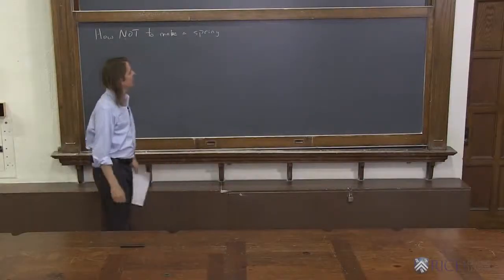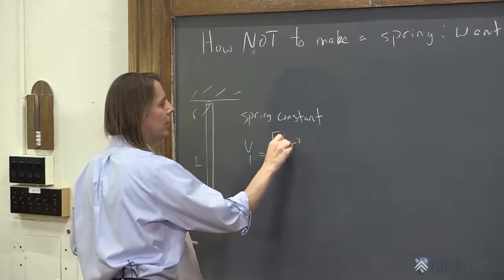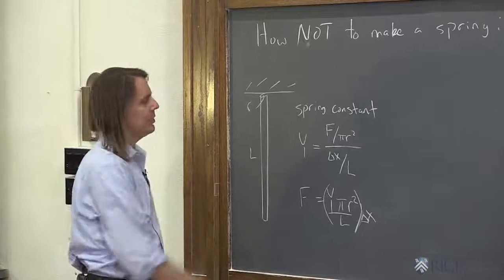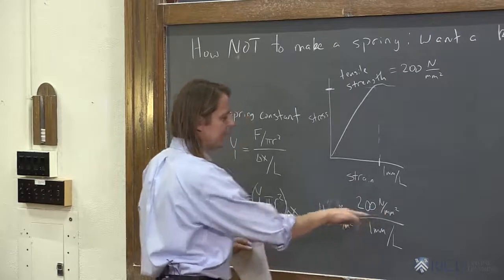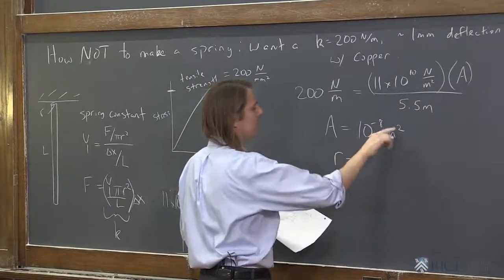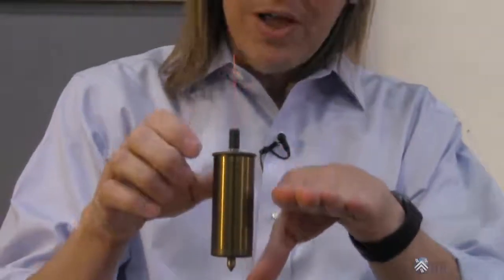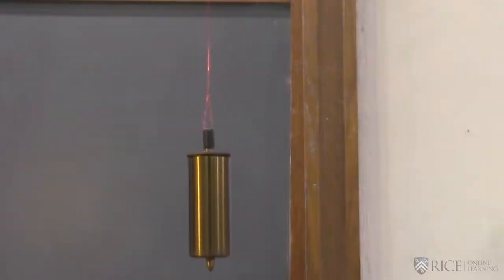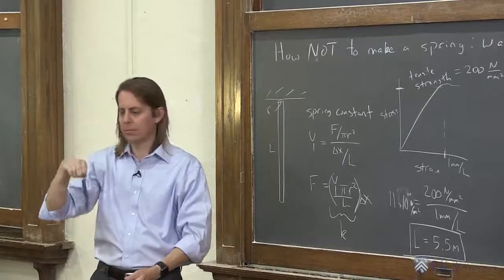PHYS 101 | Elasticity 3 - How Not to Make a Spring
A demonstration and calculation of the springiness of a long, thin copper wire.